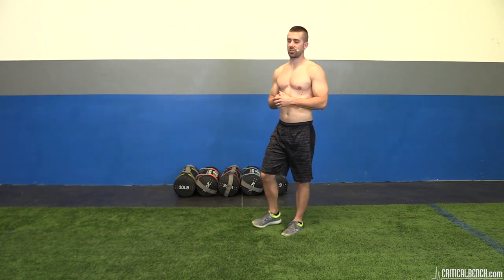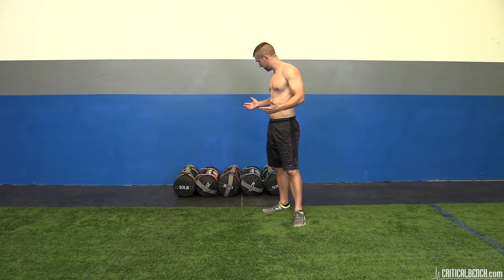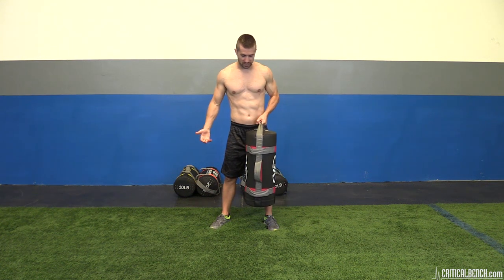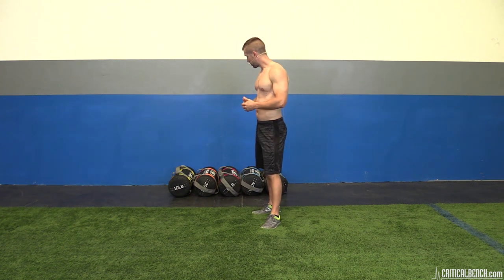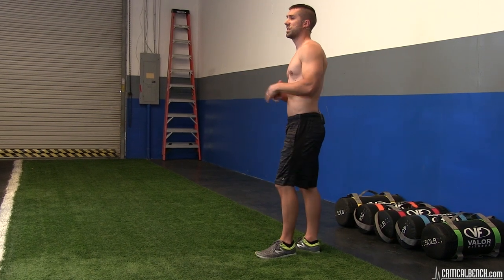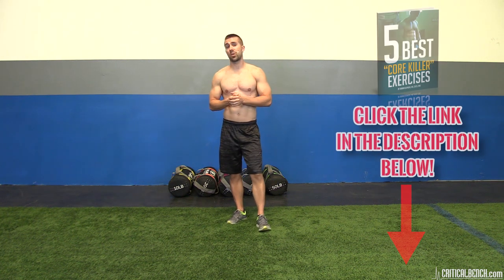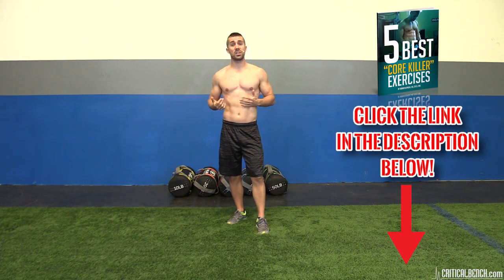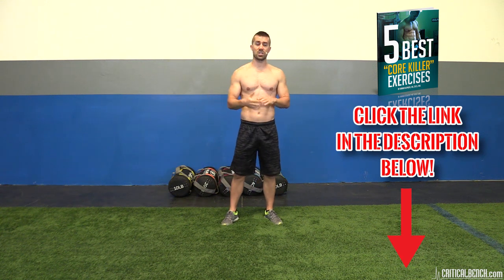Sandbag for Beginners [5 Exercises for a Great Workout]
If you havent tried sandbags, you should. They're a fun and challenging way to workout. In this video Coach Brian Klepacki shares 5 exercises for beginners to get a great sandbag workout.